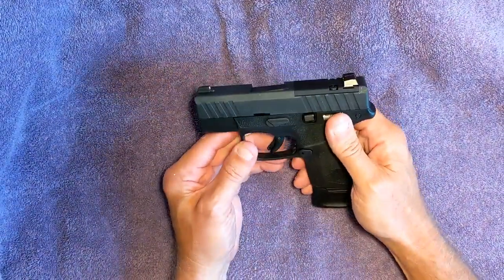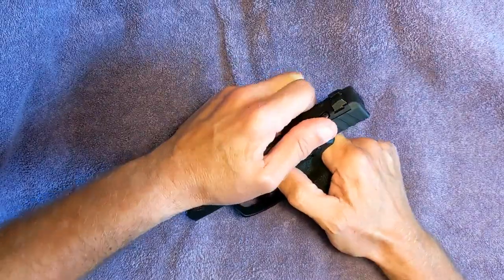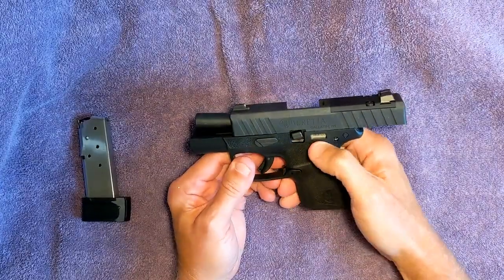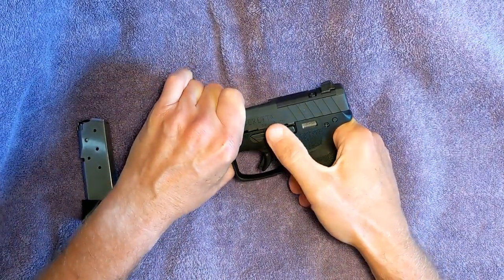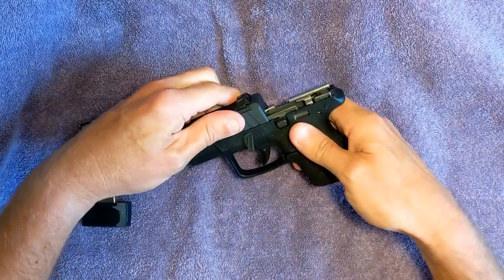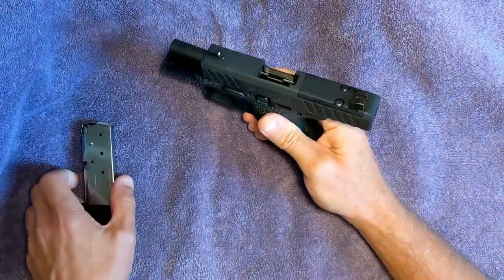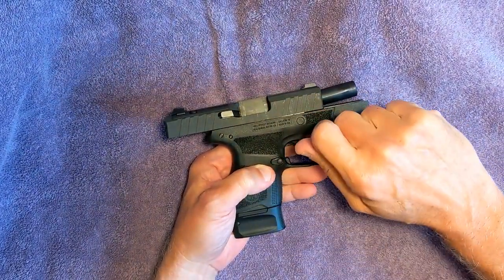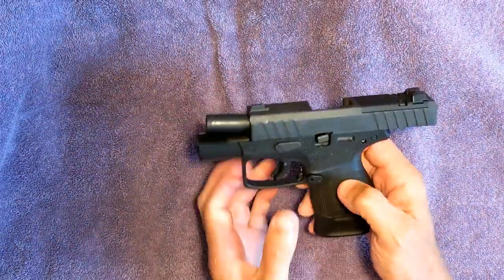Beretta APX Carry A1 teardown - 1 minute video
1-minute video of teardown of a Beretta APX Carry A1 and explanation of the difference vs. non-A1.